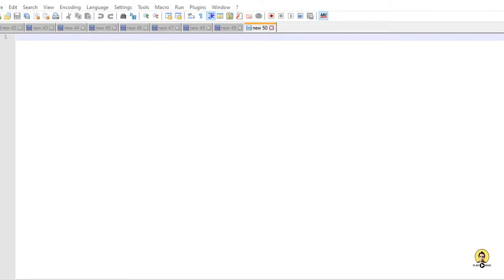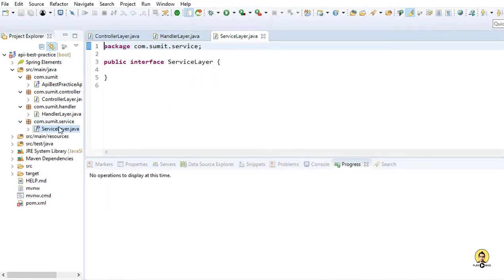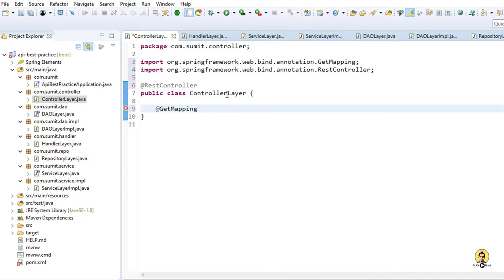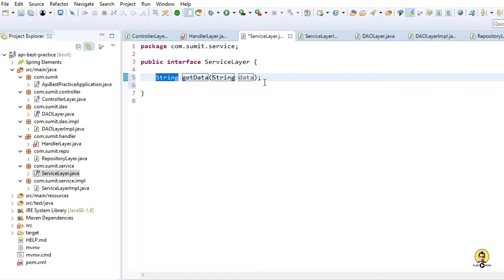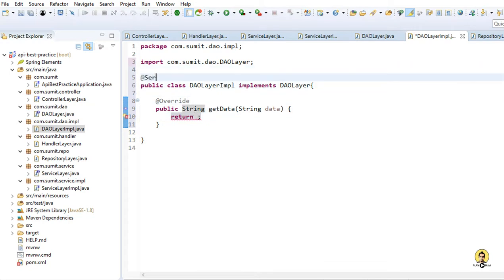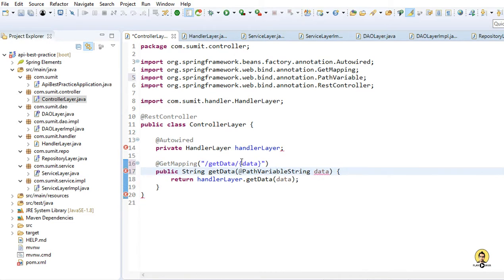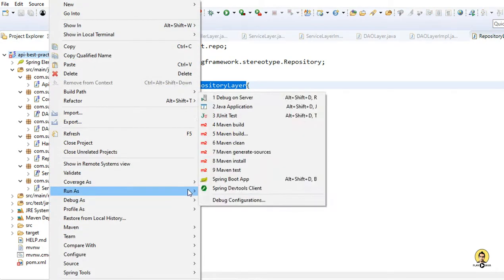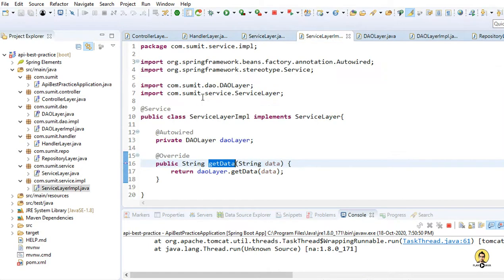Best Practice For API Creation | Rest API | Spring Boot Project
In this tutorial I have shown how to create an API with best practices like a real-time project.

create an api,create a rest api,rest API,best practice,good practice,getmapping,restcontroller,requestmapping,
best practice for creation of rest api,rest api best practices,
rest api design example,best practice and design,api creation,best practices